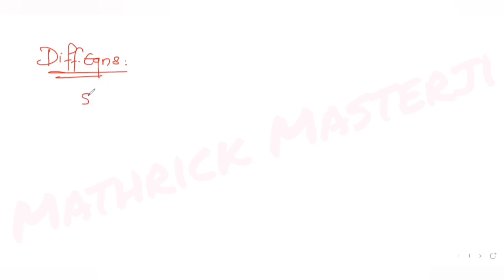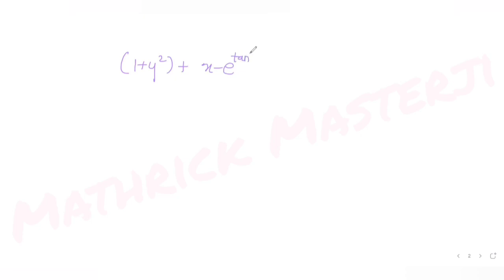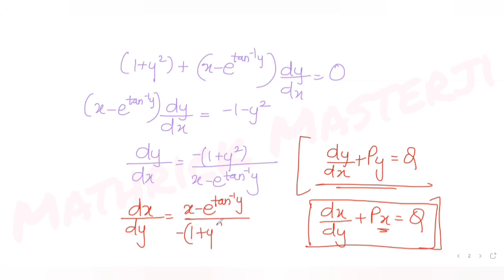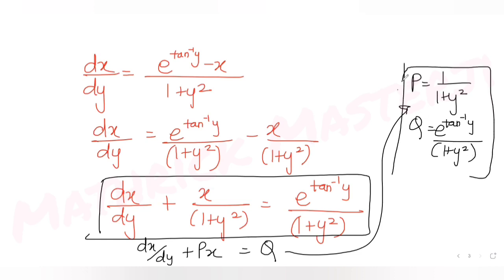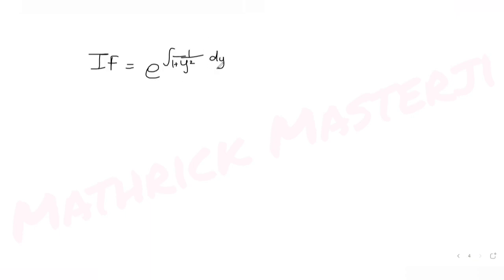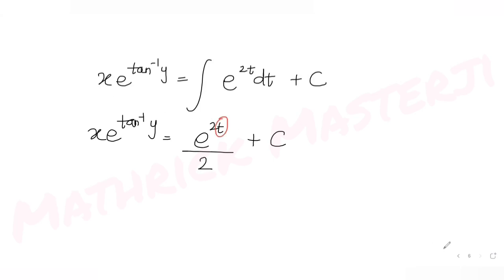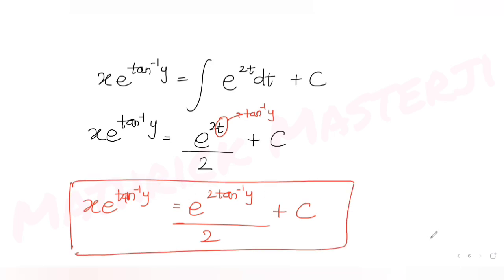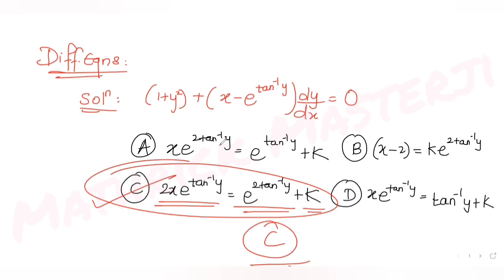The solution of the differential equation (1+y^2)+(x-e^tan^-1 y) dy/dx=0 is| Differential Equations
The solution of the differential equation (1+y^2)+(x-e^tan^-1 y) dy/dx=0, is:
A. xe^2tan^-1 y=e^tan^-1 y+k
B. (x-2)=ke^2tan^-1 y
C. 2xe^tan^-1 y=e^2tan^-1 y+k
D. xe^tan^-1 y=tan^-1 y+k